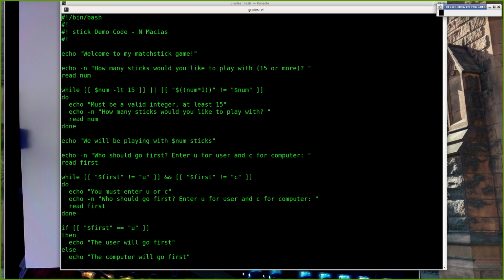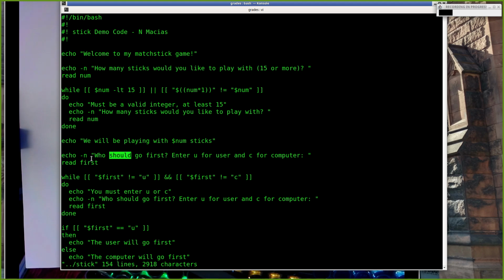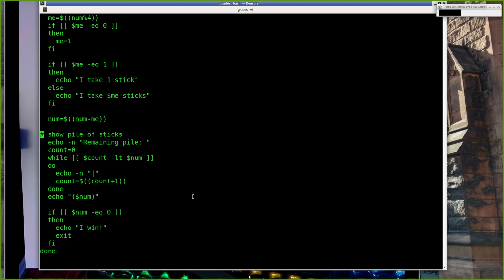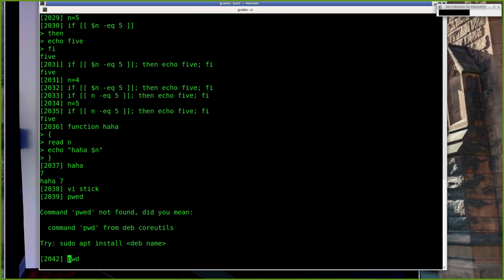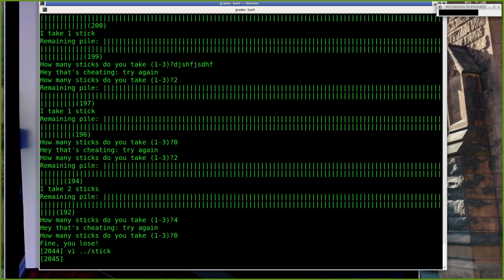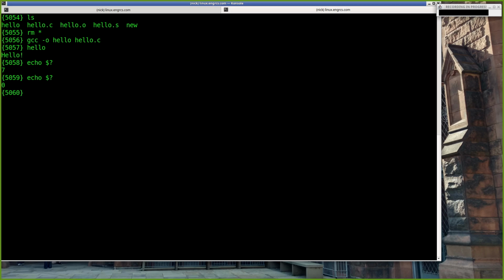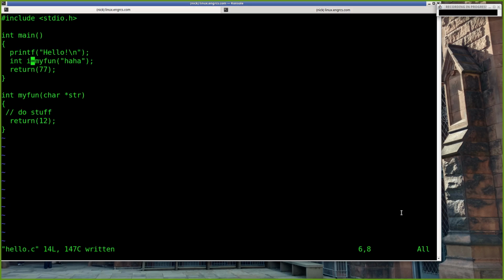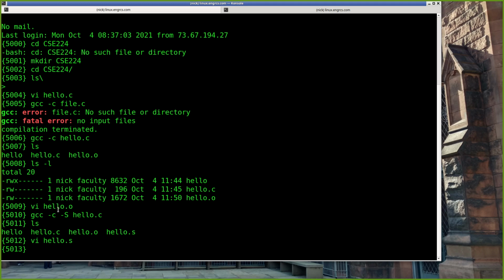CSE224B 20211004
00:17 PA1
09:15 sample code
22:23 variable names
23:13 camel case/snake case
34:22 WSL and git
36:06 hello.c etc
37:18 $?
39:12 gcc
39:24 what is an executable
42:13 include
42:48 always fix warngings